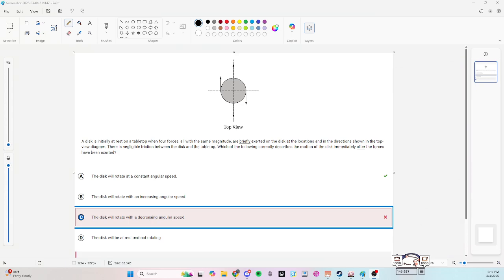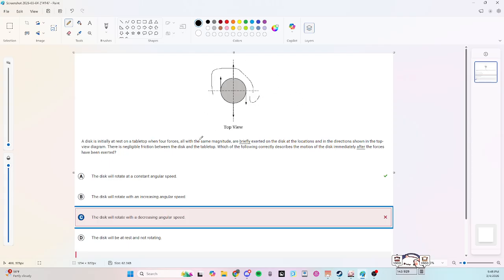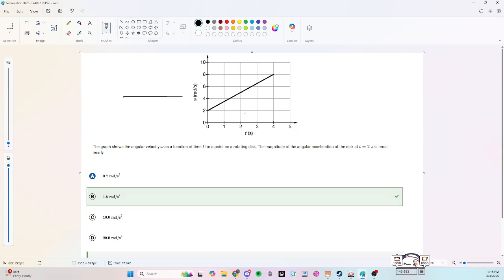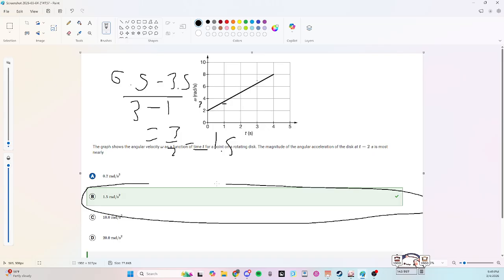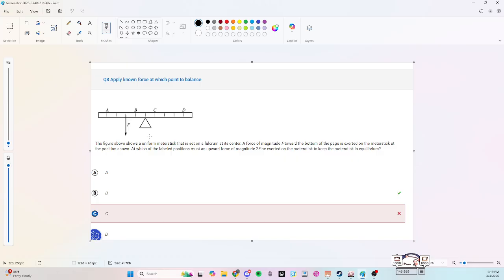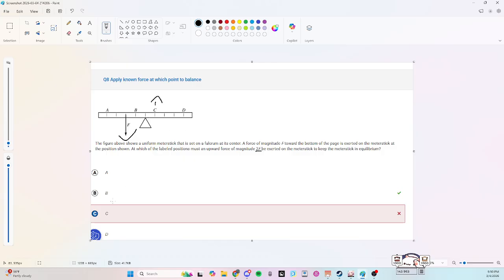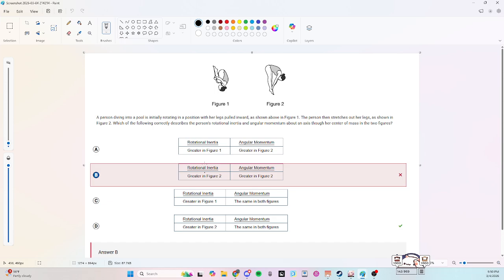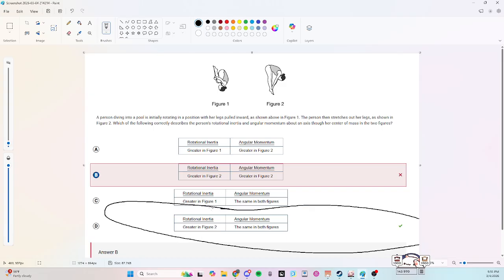mcq test correction unit 5